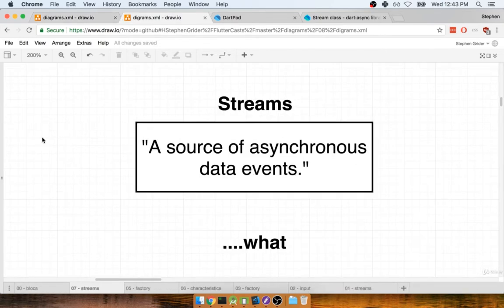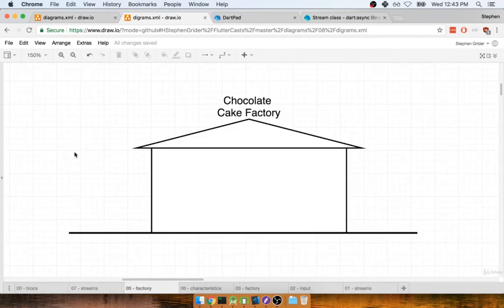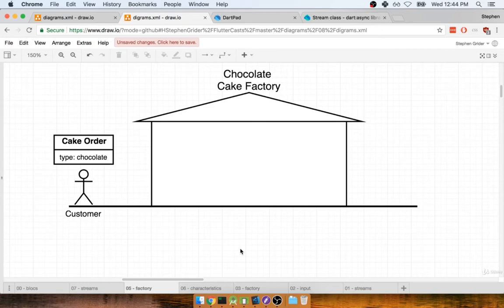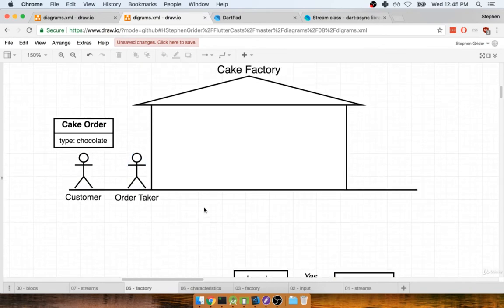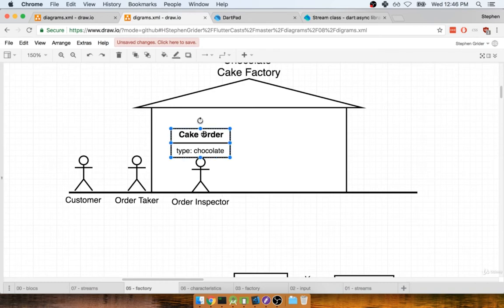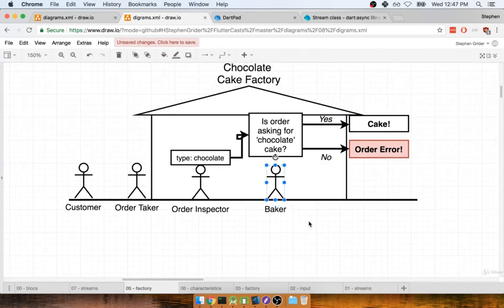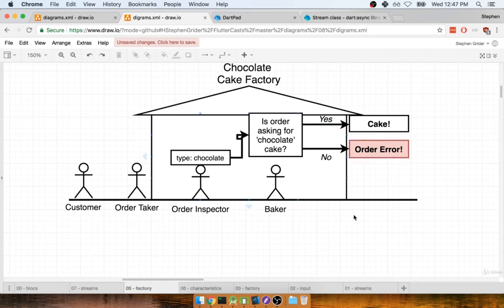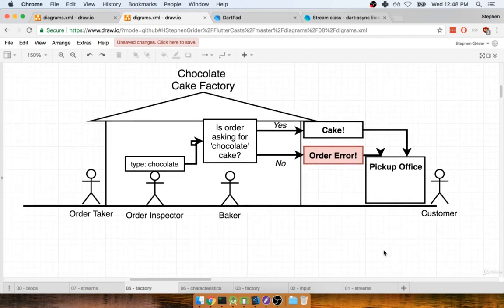Streams by Analogy